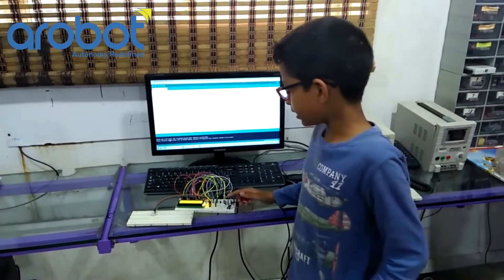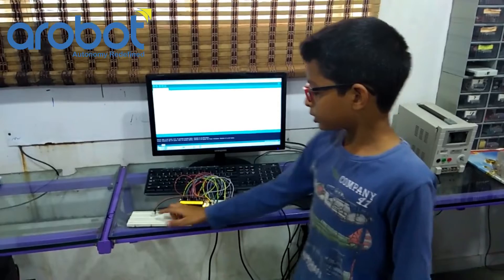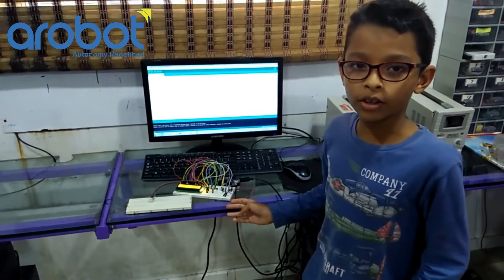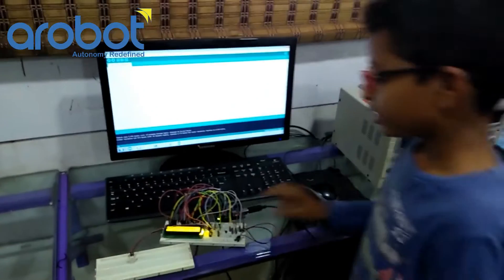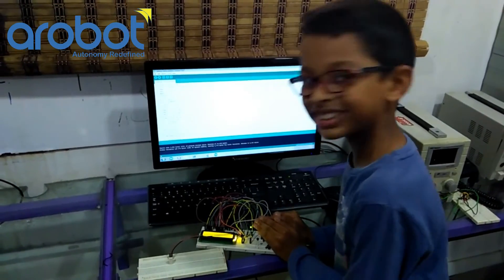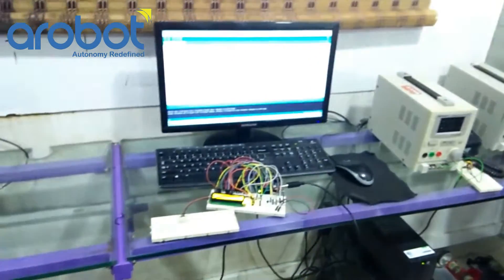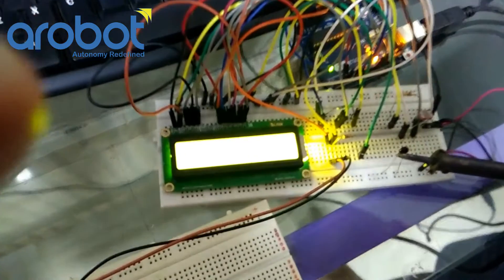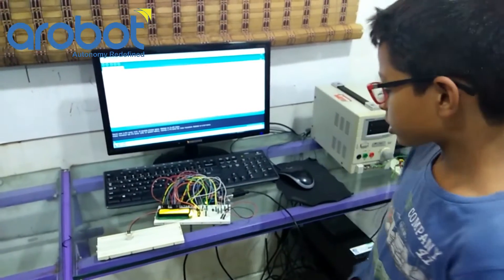HOME AUTOMATION CIRCUIT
Our ABOBOT Learning and Development Team conducts in-house Robotics training for school students.

In this video, one of our students will be explaining about the Home Automation Circuit  that he made as follows:
 1. Components he used to make this Robot…
 2. The electronic circuit involved in this Robot…
 3. It’s working…